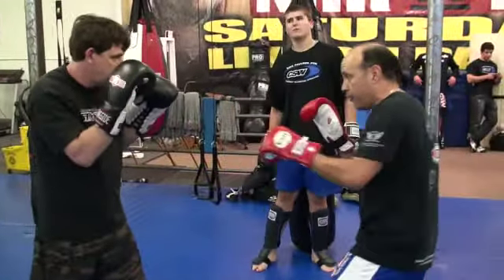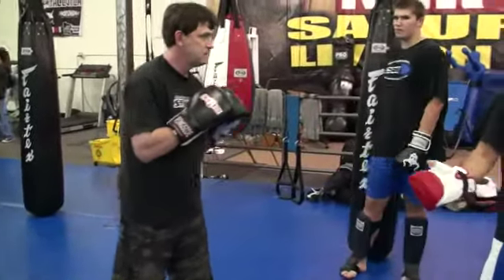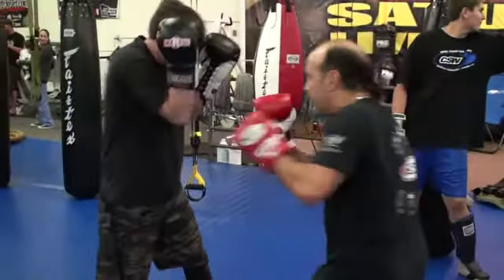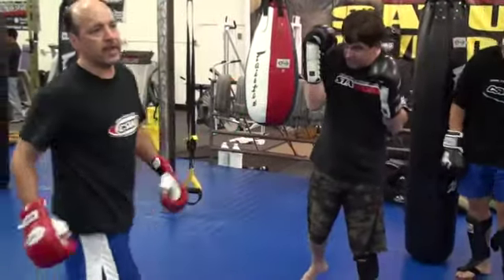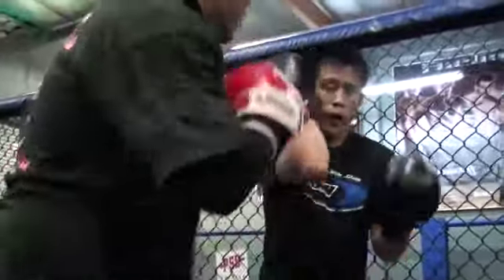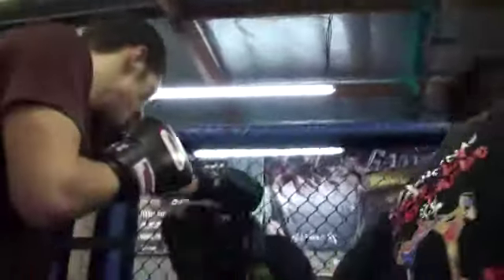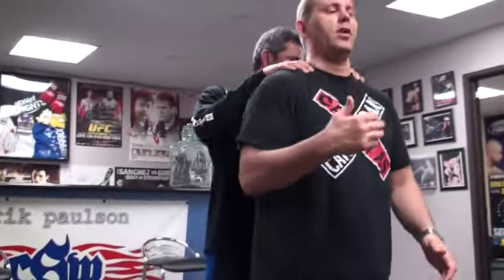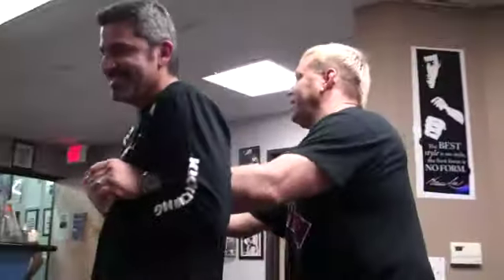CSW April 26, 2010 - Kickboxing Class - Part 3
Kickboxing Class